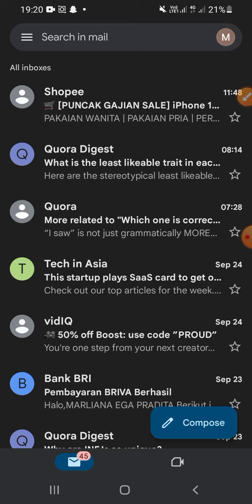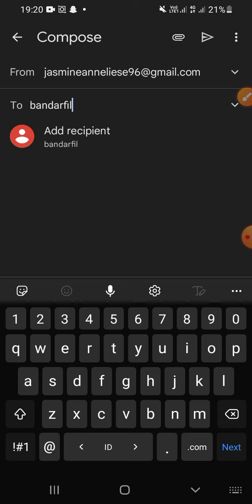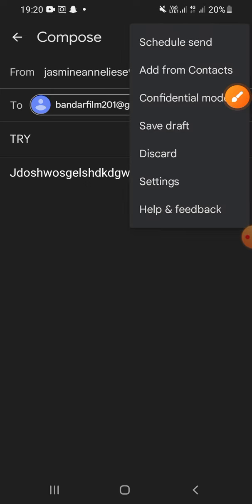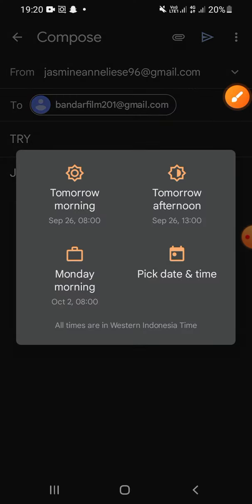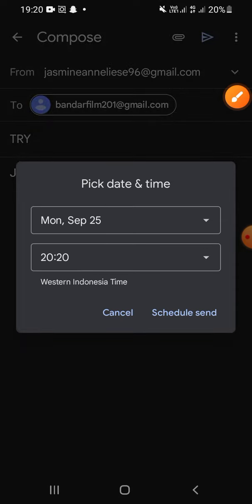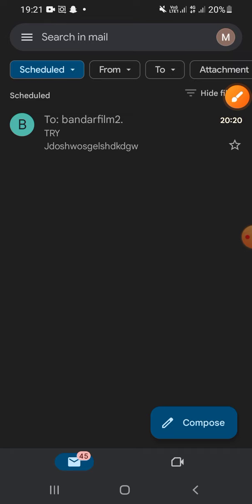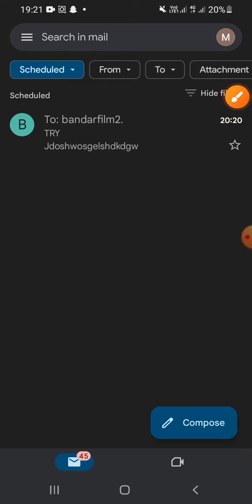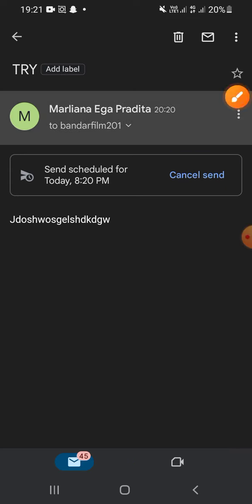How to Schedule Email in Google Mail so It Will Be Sent Automatically at the Time We've Set?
Scheduling emails can improve your productivity, whether you want to send birthday greetings, work-related emails, or anything else. With Gmail's scheduling feature, you can compose your emails ahead of time and let Gmail take care of the rest.